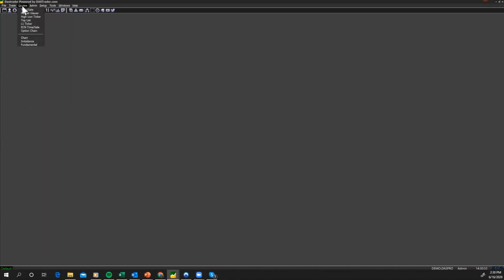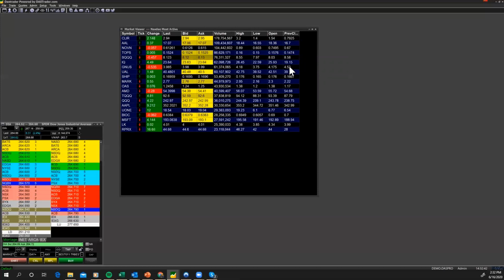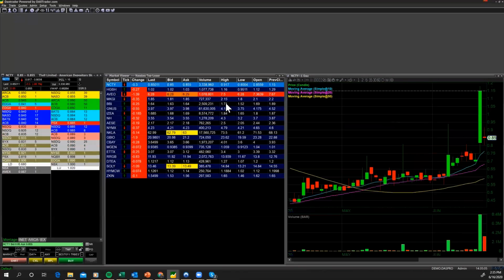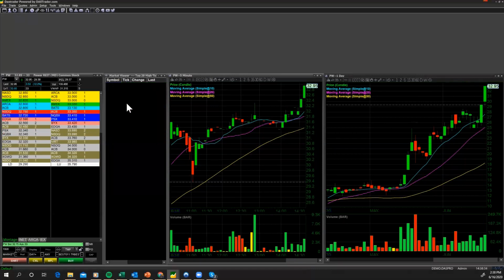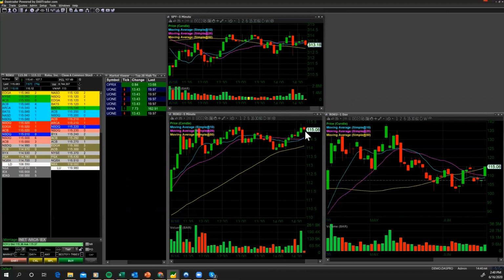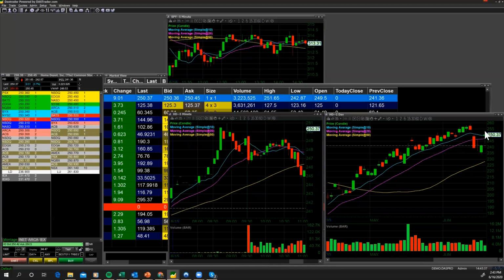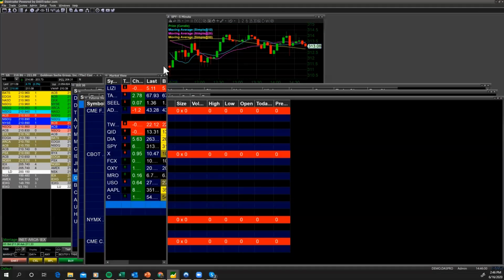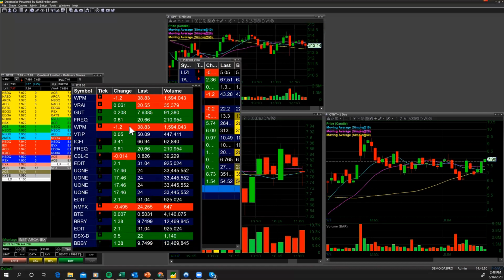Using and Configuring your Market Viewer for Trading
In this video, Michael J DiGioia, Director of Institutional Sales for DAS inc., discusses and how the Market Viewer Window can help you find Trading opportunities. The Market Viewer window is so much more than just a list of stocks; It’s a Hi and Low ticker. It can help you find the stocks that are up or down the most on the day, as well as the stocks that are most active. The Market Viewer also has a pre-configured list of stocks and the ability to have custom lists created by the user a well. We recommend that you also watch all of the other videos in this series to ensure you are getting the most out of your DAS Trader Pro platform!